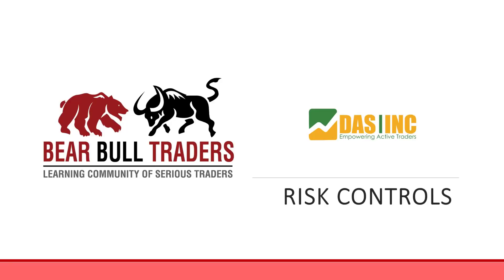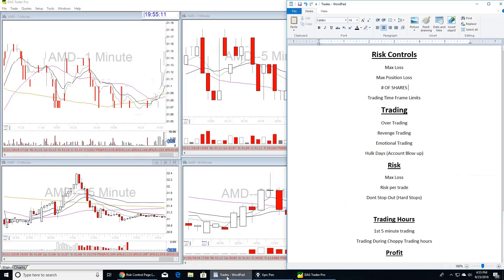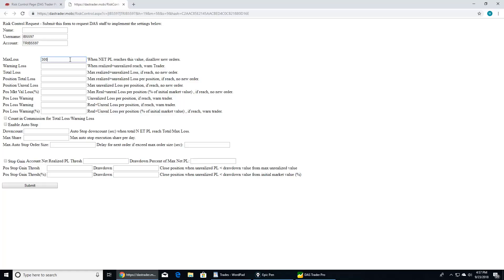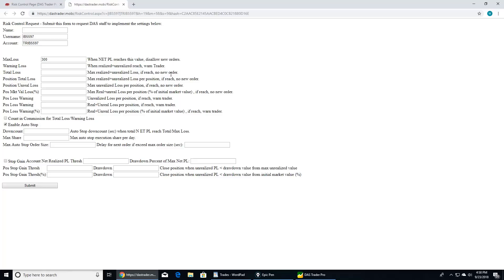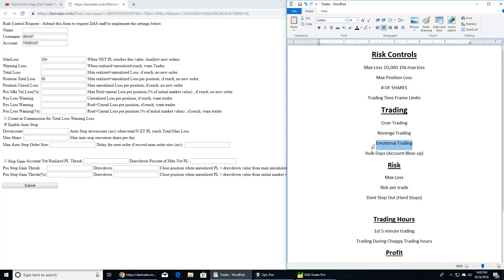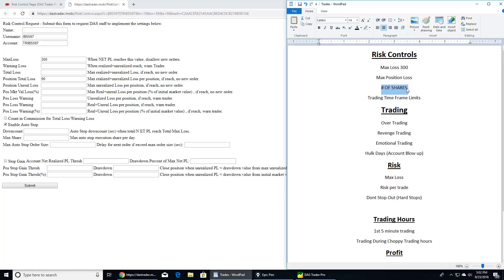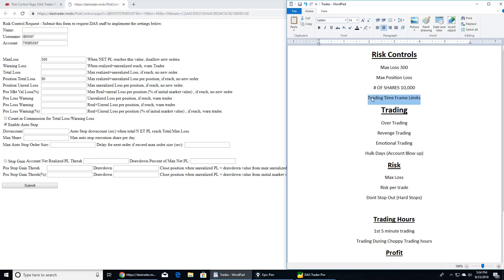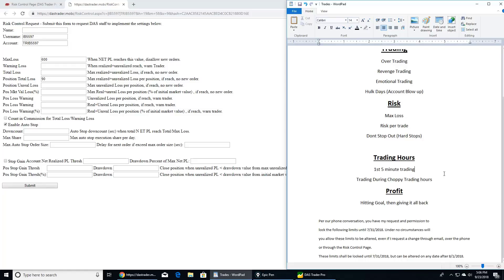DAS Trader Pro - Risk Controls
In this video AdventureDogLA shows us how to set up Risk Controls in DAS Trader Pro. Risk Controls enforce limitations such as maximum daily loss, maximum shares traded per day, etc.

1. Day Trading Education
2. Trade in a Real Time Simulator
3. Join a Community of day Traders
4. Trade with Real Money

Education and Book: How to Day Trade for a Living
NEW BOOK